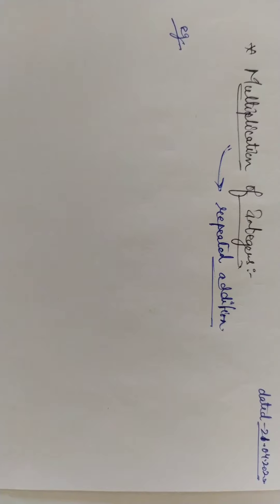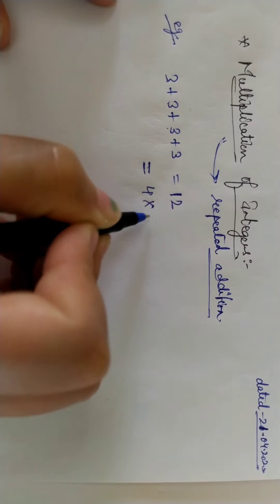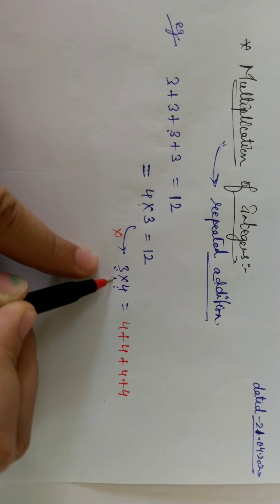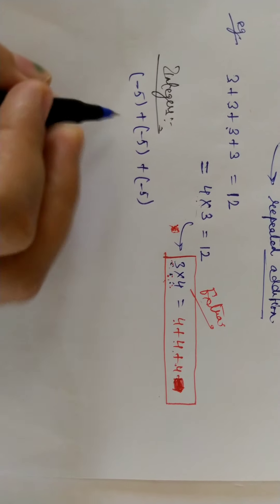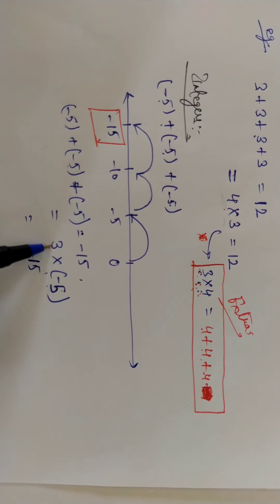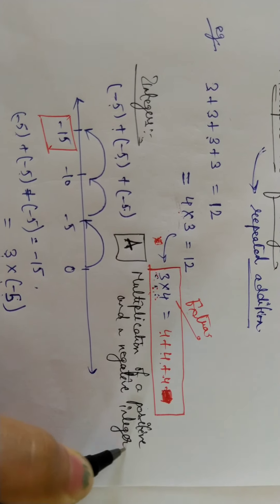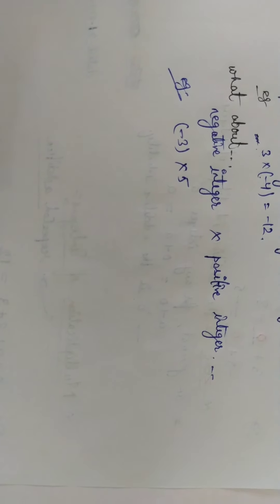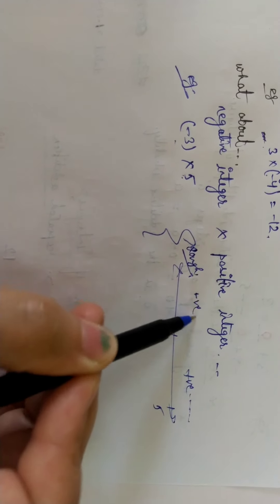Multiplication of Integers| Ch-1 INTEGERS | Class-7 MATHS NCERT(by Ms. Poornima Tomar)